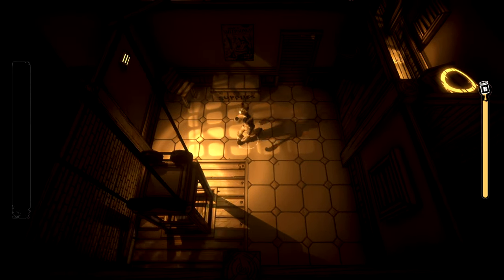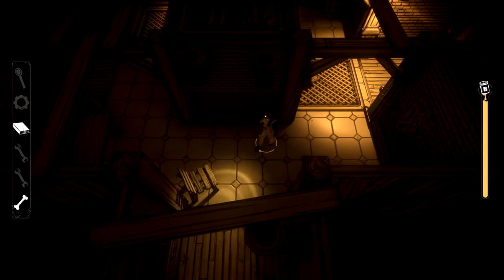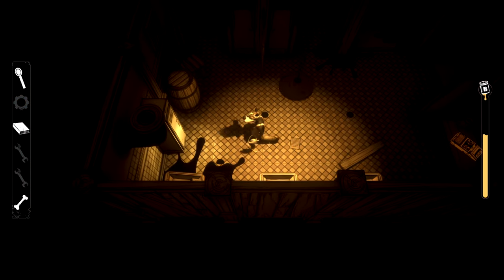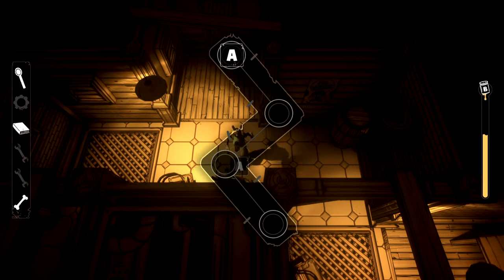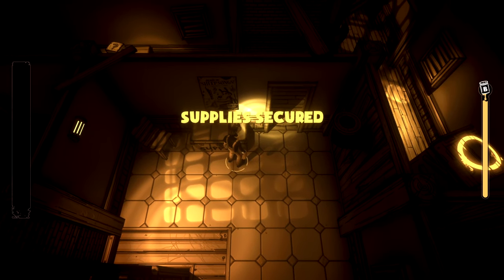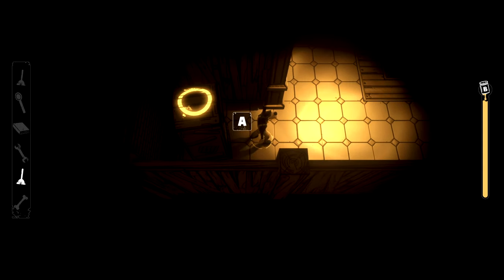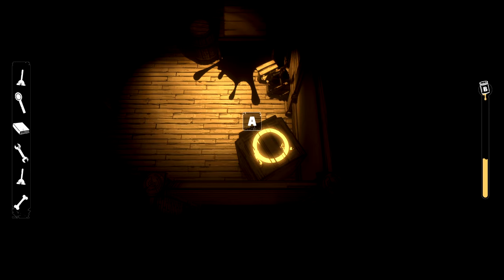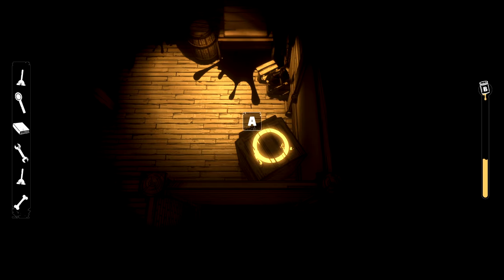So Many Close Calls With the Ink Demon!! Day #4-5 (Boris and the Dark Survival)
If you would like to donate and help me out with anything.
Every donation goes into getting better equipment, etc. to keep uploading for you guys, my fans. Thank you!